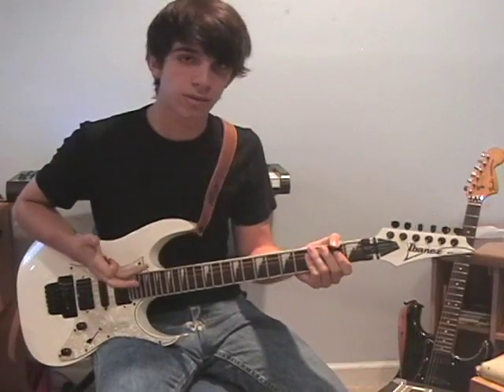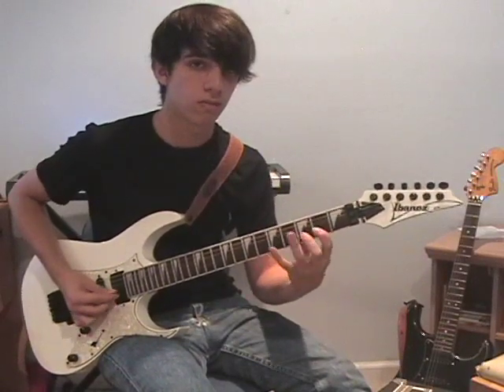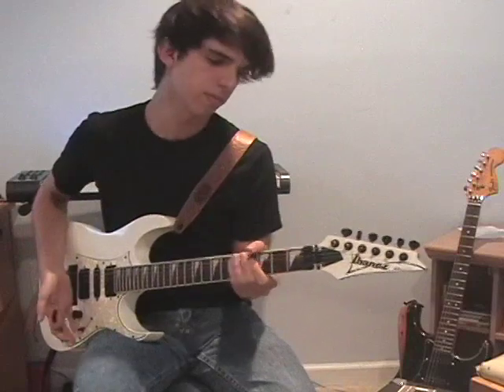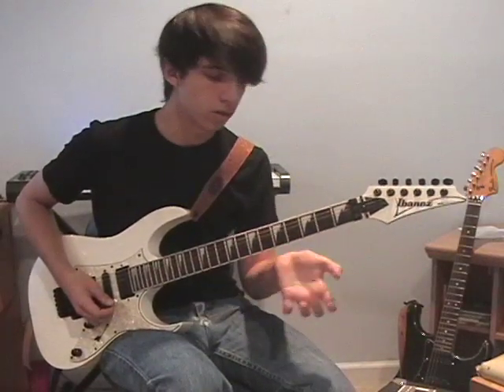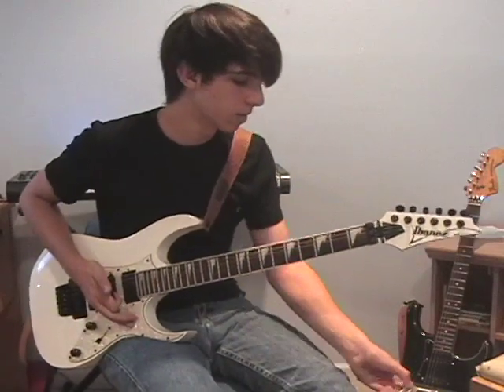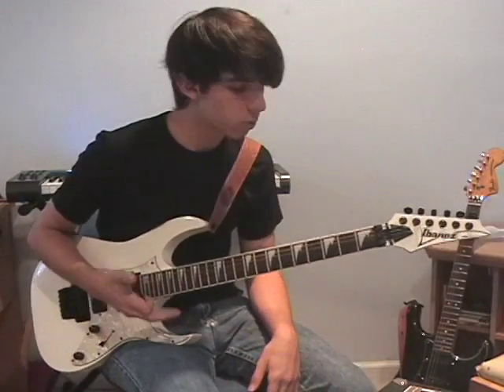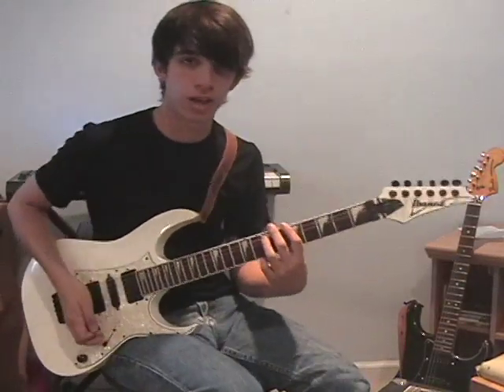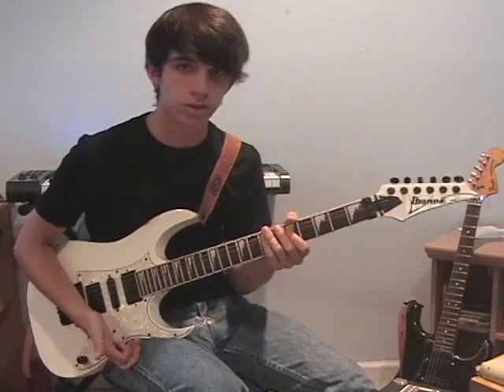Guitar Lesson 1 - Warm-up Exercises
Gets your fingers warmed up and ready for practice. Also good for building up your technique.

for more lessons, music, and videos!